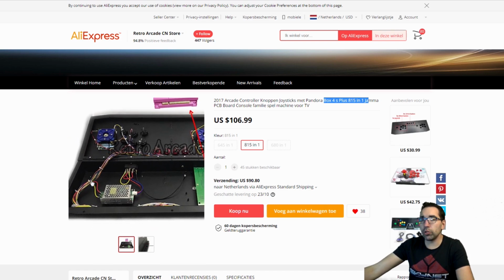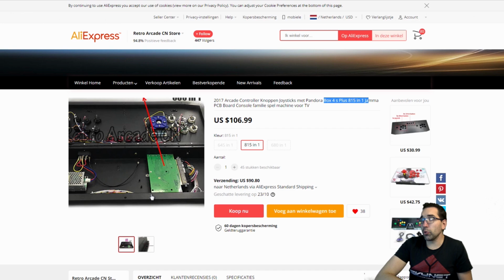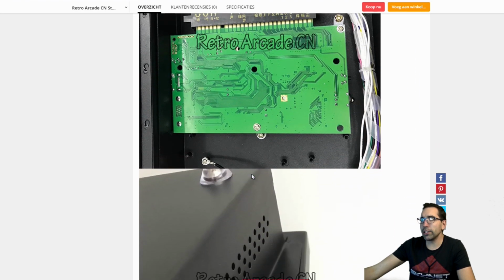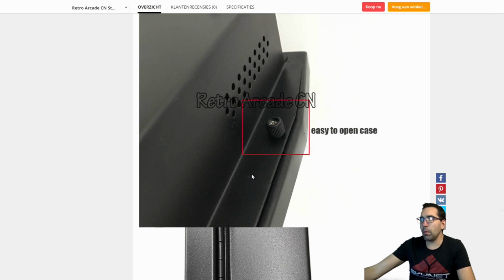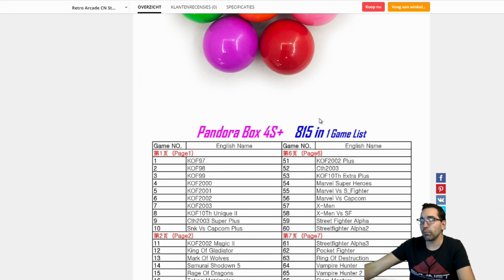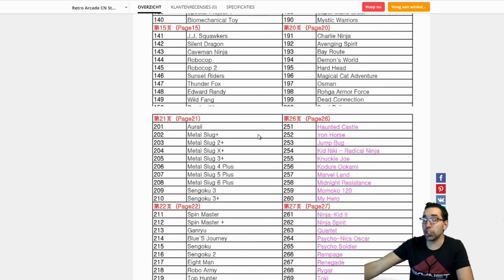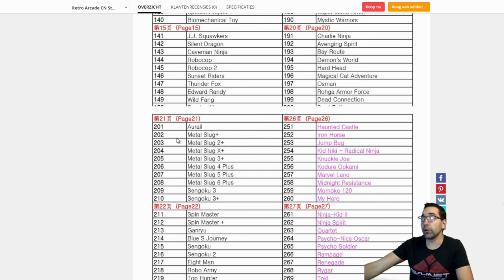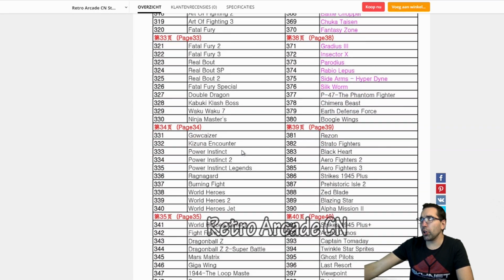Pandora's Box Jamma Edition ?? ... Why you don't need this ??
This Pandora's Box has been made with Jamma Pandora's Box 4,5 or 6 Mainboard.. Why and what are we getting ??

Where to find Arcade Products in China ?